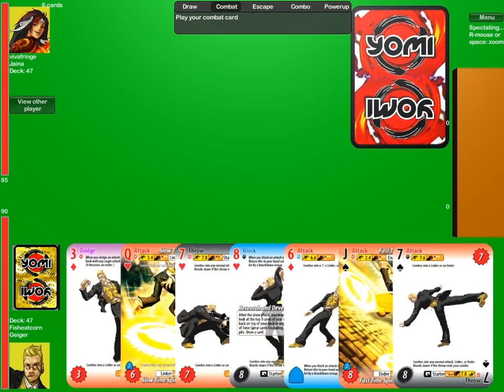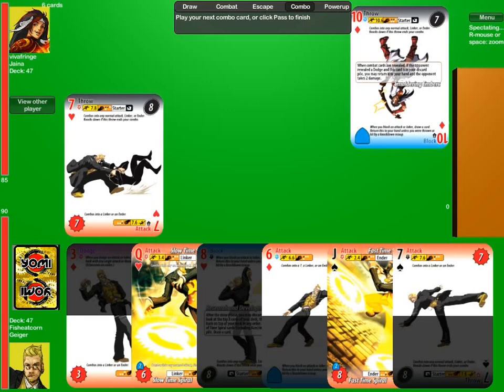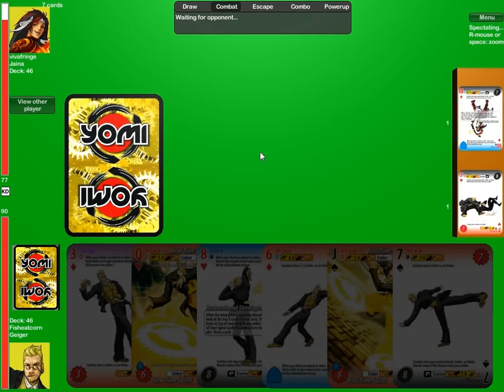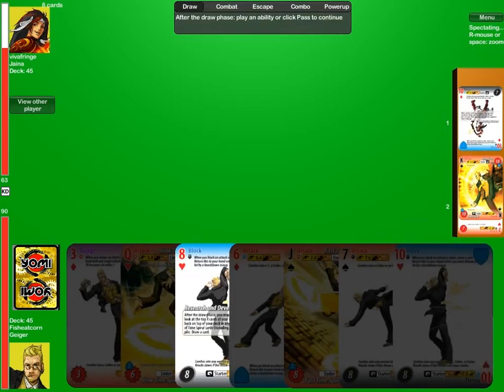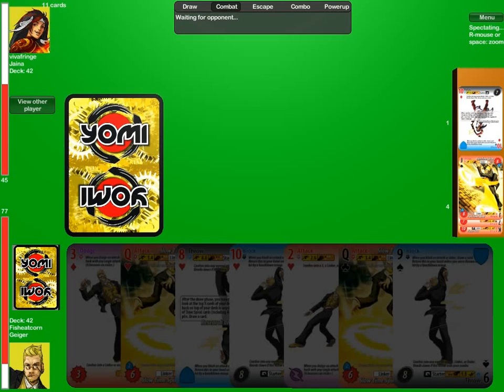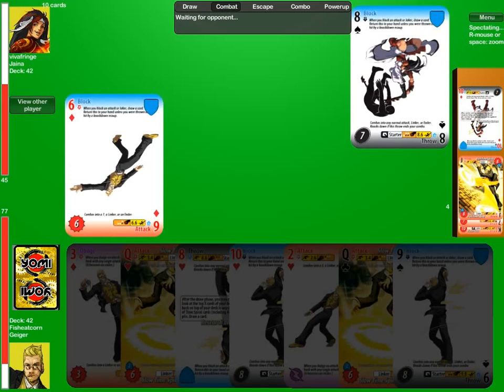Yomicast Episode 1 (Part 1/2) - Game 1: Fisheatcorn(Geiger) vs vivafringe(Jaina) 1/28/11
(Part 1/2) This game is one of many exhibition match videos intended to give you insight into how experienced Yomi players think, and help you to see the value of certain cards (and strategies) at different stages of the game.

This week's episode of Yomicast features a match between Fisheatcorn and vivafringe (recorded 1/28/11).

For a list of other exhibition matches (and to learn how you can watch and ask questions during future matches, as they're happening), see the Yomicast thread